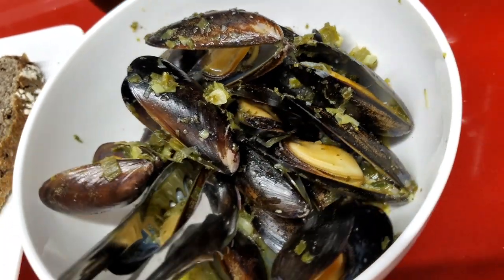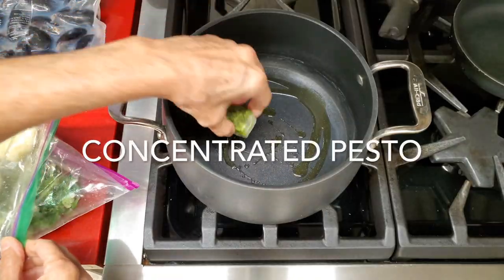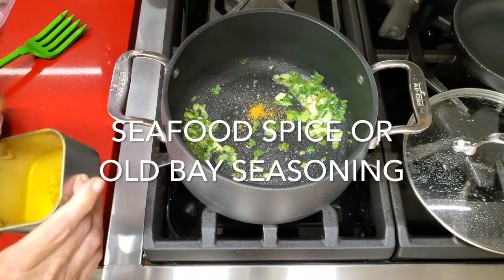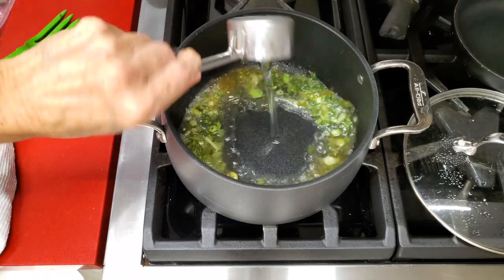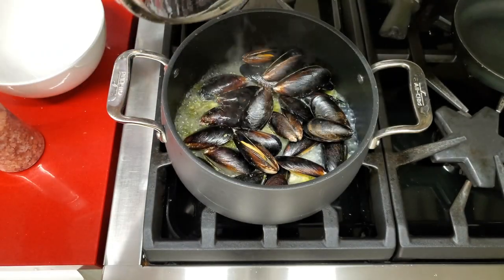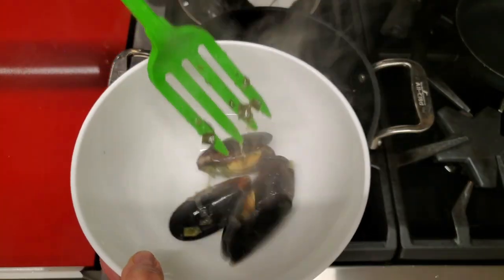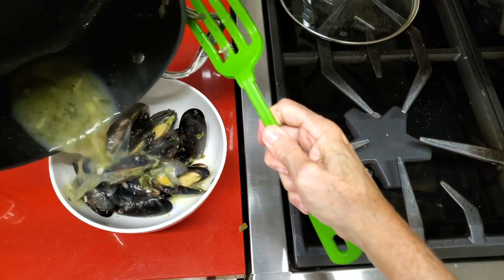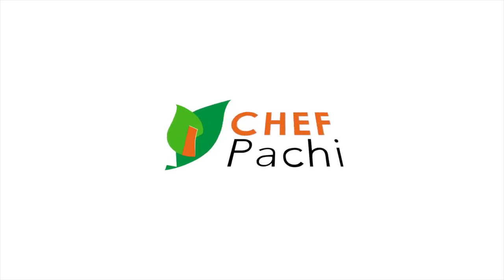VIRGIN MUSSELS RECIPE| How to Cook Mussels Basic and Tasty Recipe!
Virgin Mussels? Yes, mussels without wine, are so tasty, you don't need the wine to cook them. You can actually drink your wine whilst cooking your Mussels or not. This basic recipe for how to make mussels easy and quick!
Did you know mussels take between 5 and 7 minutes to cook? Yes! They’re super easy to make. Especially if you have your ground and frozen garlic, chopped and frozen chives, and a little pesto ready as I have taught you.
Here I add the link for the 3 videos in case you have not seen them. They are going to be your favorite videos. You will only need to buy garlic and green onion and basil once a month, and have it frozen, and ready to use at any time. this is a little trick from Chef Pachi, which will help you a lot. I freeze them so that you can use a little bit without defrosting your package. And going back to the mussels, with only four ingredients and a few minutes you can make many recipes with mussels, such as 'vongole' pasta or mussels with French bread, among others. Indulge yourself and eat everything delicious. You are going to learn how to do it like a Chef, easy and fast! Chef Pachi.

Ingredients:
1 pound fresh or frozen mussels,
Well washed

2 tablespoons balsamic vinegar
1/2 teaspoon of Sumac
1/4 teaspoon sweet pepper
1/4 teaspoon of salt